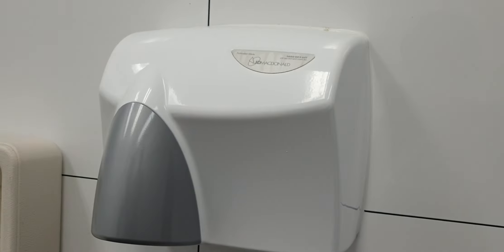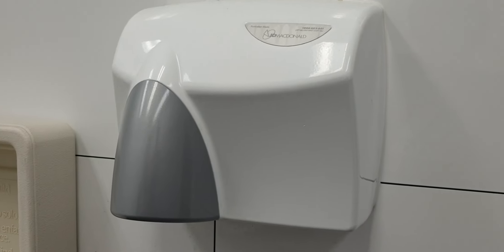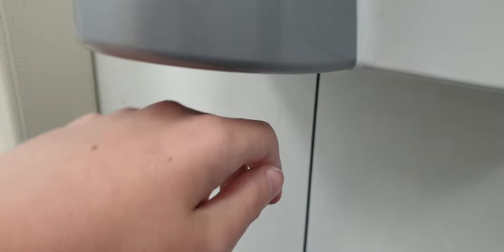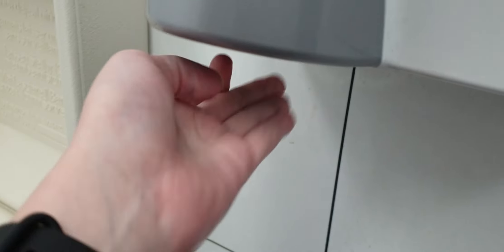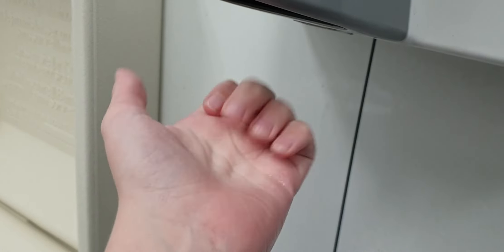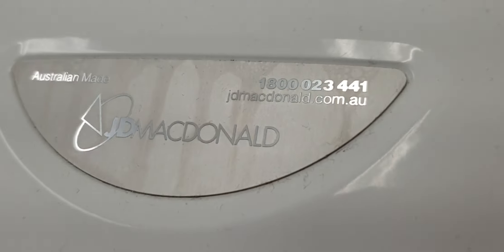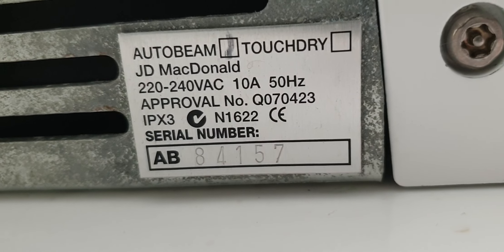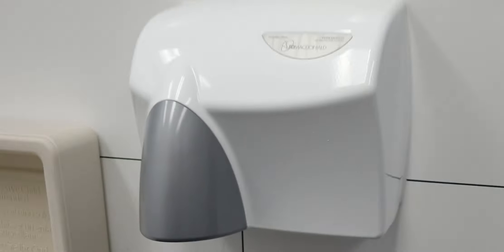JD Macdonald Autobeam MK2 | KFC | Eltham | VIC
Happy christmas eve! Anyway we have this autobeam and a slippery floor. This toiulet was grosss which was not nice too see it.

Rating:5/10 This is common